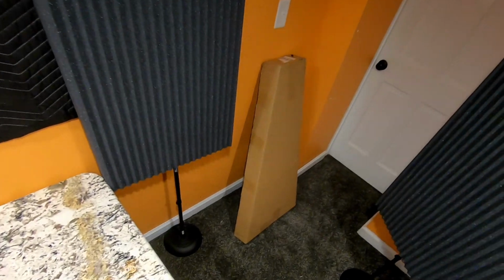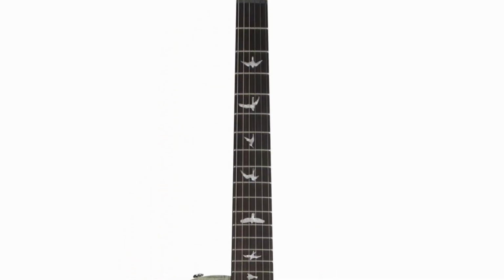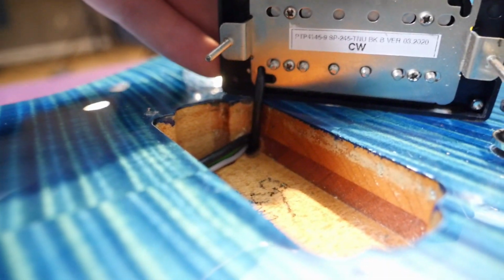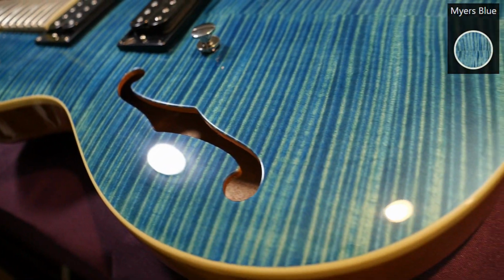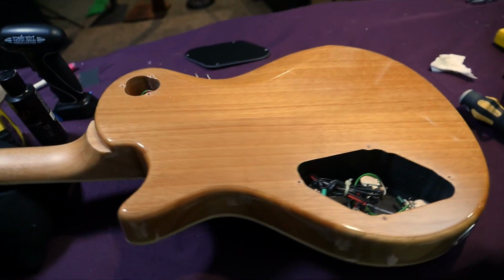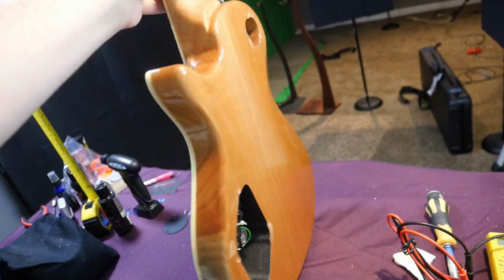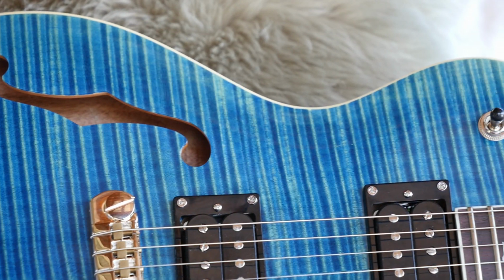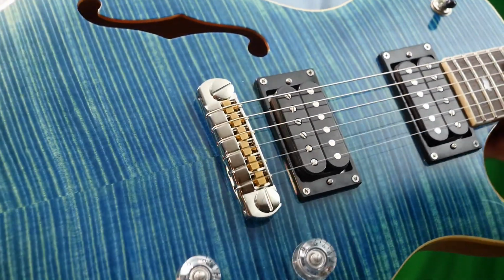It Comes With A FREE AFRO! | 2021 PRS SE Zach Myers Signature Electric Guitar Blue History + Review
🐕 Episode Guide:
0:00 - Intro - Check Links in the Description
0:26 - Unboxing
2:18 - Previous Zach Myers Models
3:47 - First Impressions
5:57 - Inside Look / Specs
16:47 - Tone Demo (Clean)
19:19 - Tone Demo (Dirty)
20:54 - Final Thoughts

🎞️ Videos Mentioned:
7:09 Not My Usual Single Cut! | 2021 PRS Mark Tremonti Signature 10 Top McCarty Tobacco Sunburst Overview